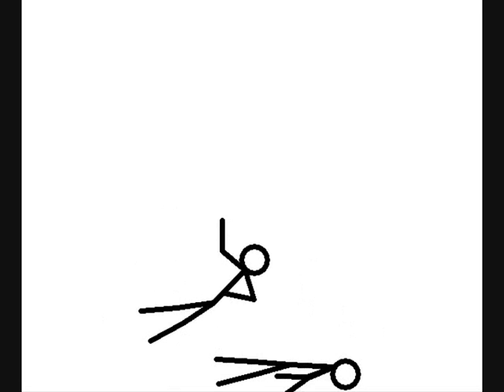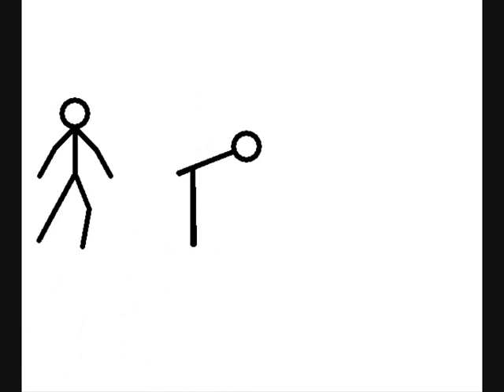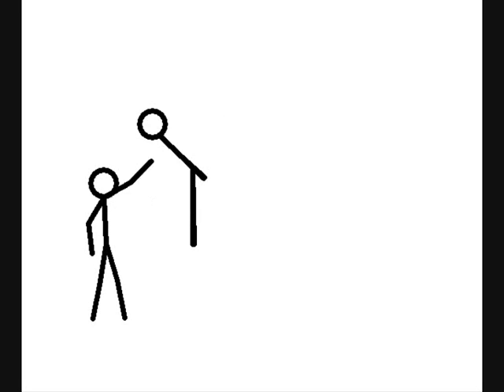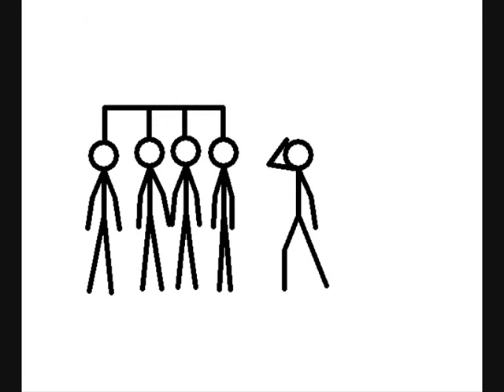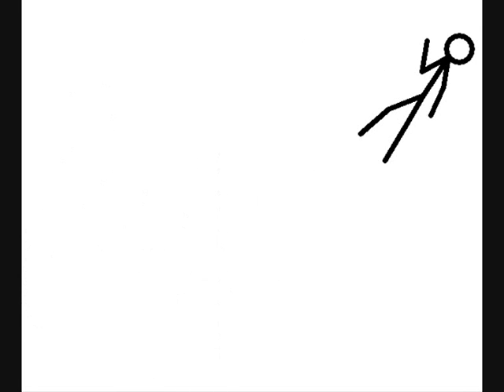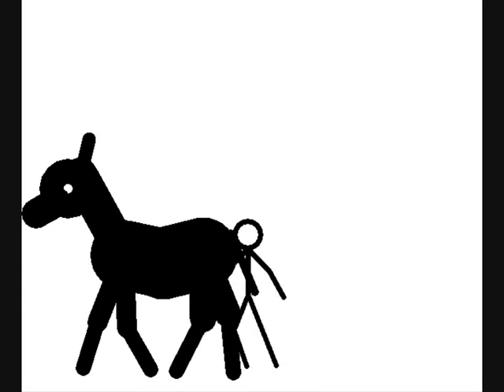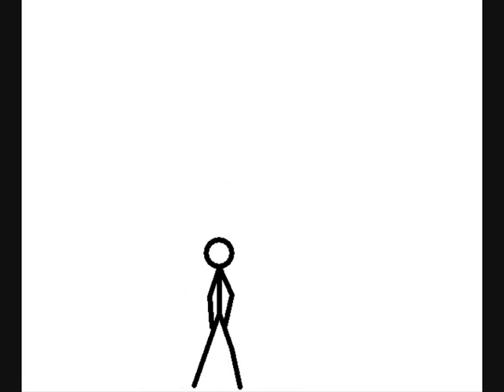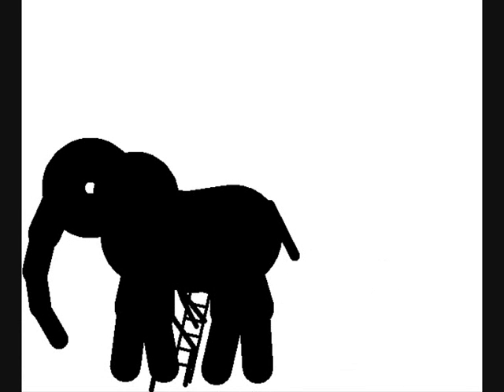my very own stick animations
my first ten stick animations